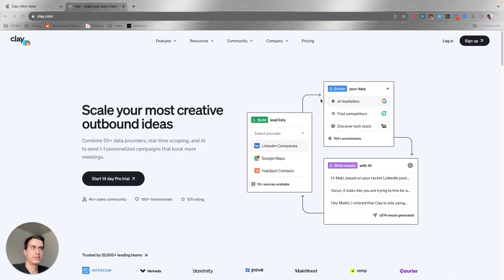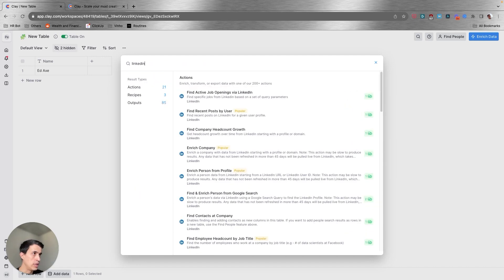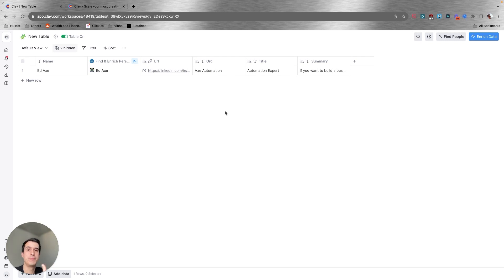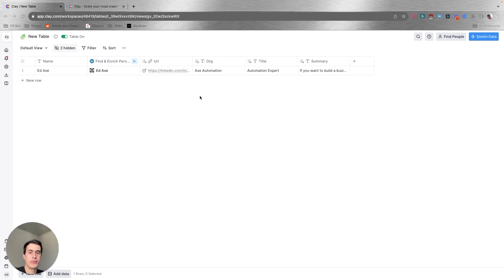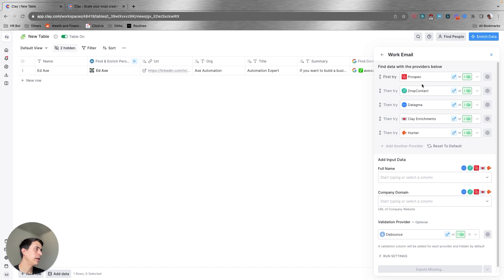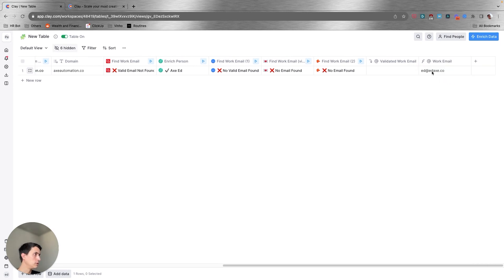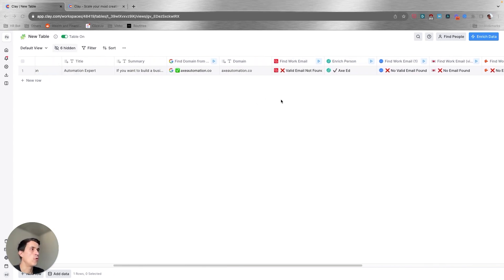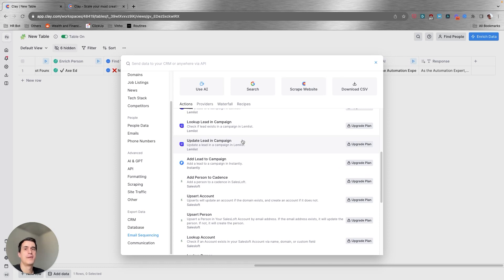Ultimate AI Tool That Builds Customized Outreach Campaigns!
AI Tool That Will Build You a Customized Outreach Campaign!

Would you like to discover the secrets of crafting tailored messages and reaching your target audience with ease?

With this tool and the techniques I'll share, your outreach campaigns will be more effective than ever before.

So, if you don't want to miss out on this opportunity to elevate your outreach game to the next level – watch the video!